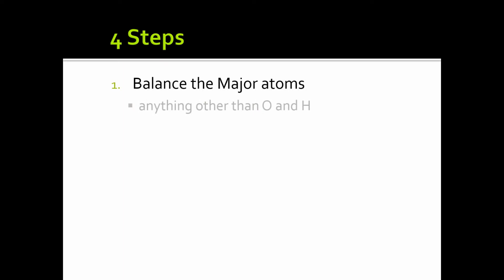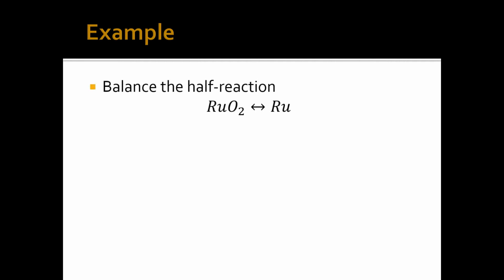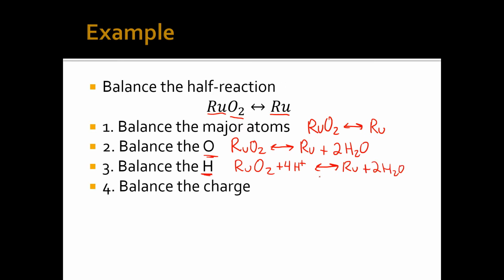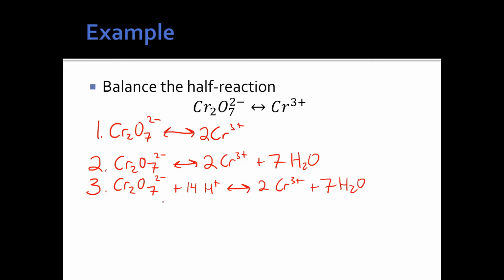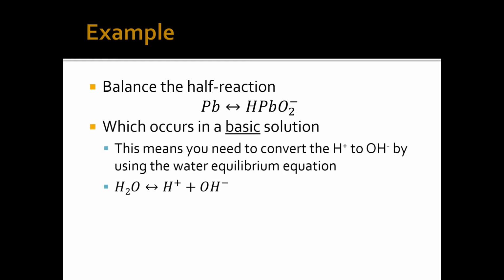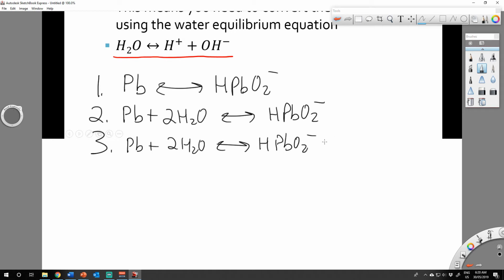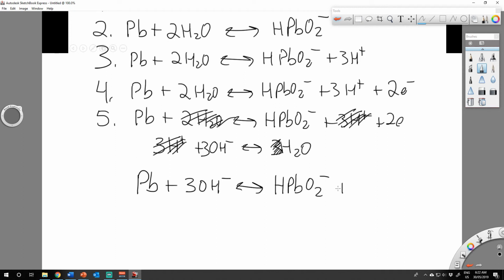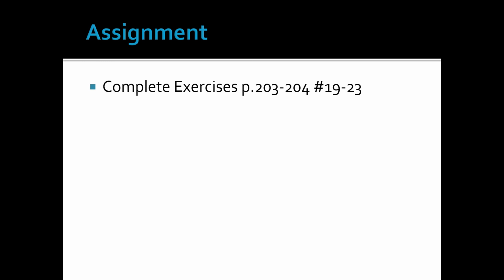Chem12 - U5d - Balancing Half Reactions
Examples of balancing half reactions